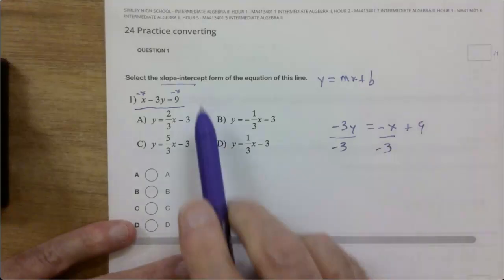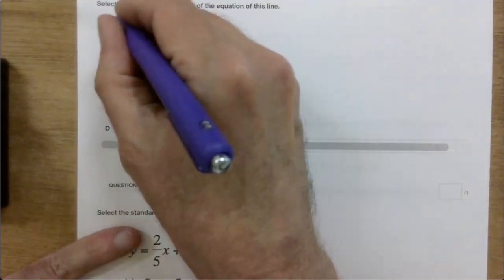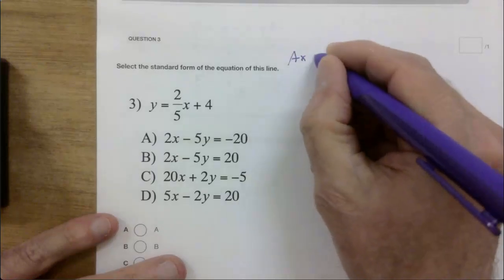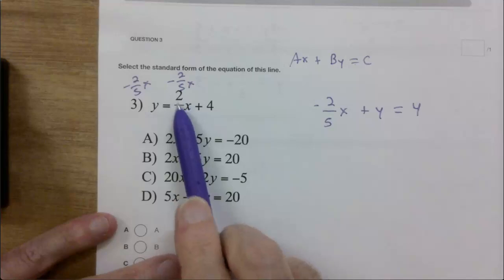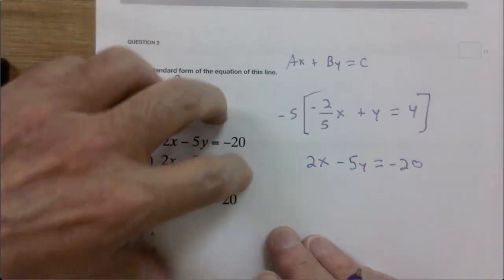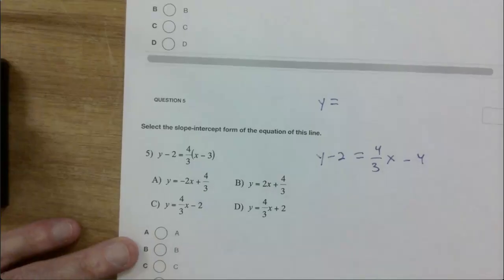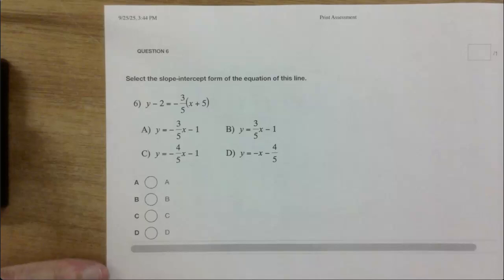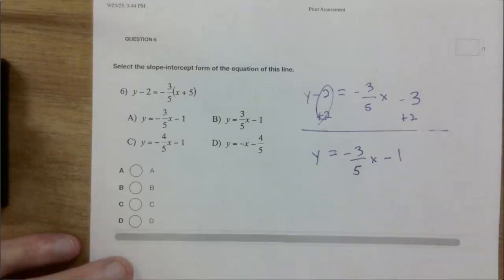Day 24 practice converting